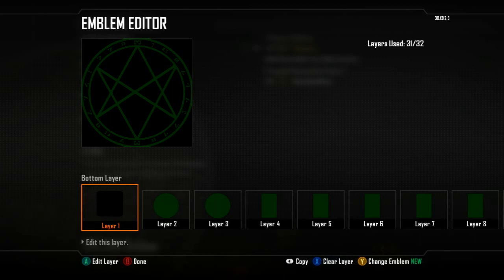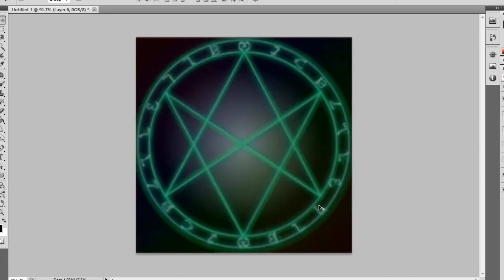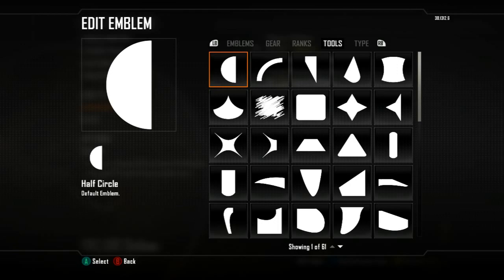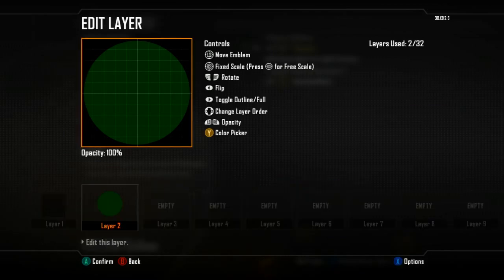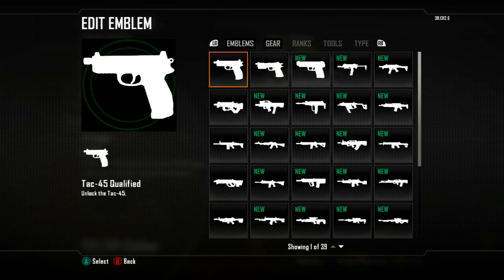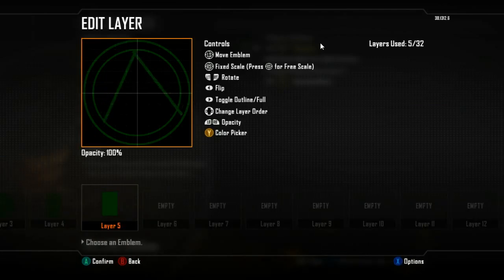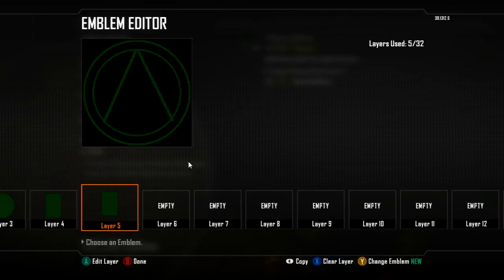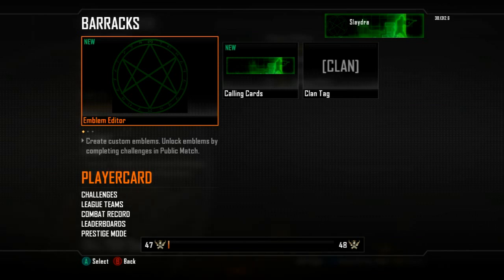Seal of Orichalcos Emblem Black Ops 2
If you want to add me on cod, and are in masters (in league play) or have a 1.5+ K/D send me a msg and let me know your k/d or league rank

Q: May i add you on facebook? Yea sure!

[Link to both tutorials on those] (both are free, you dont pay for cards)